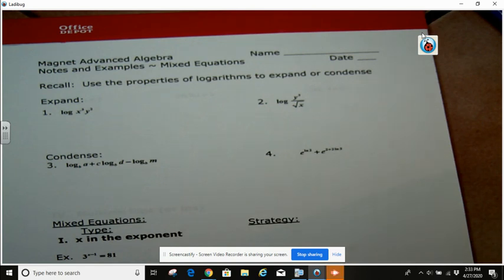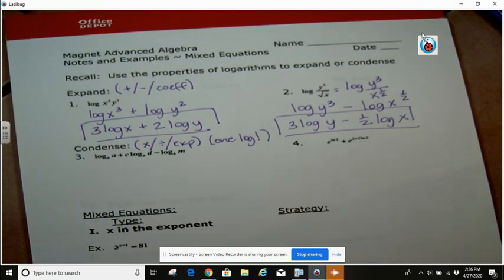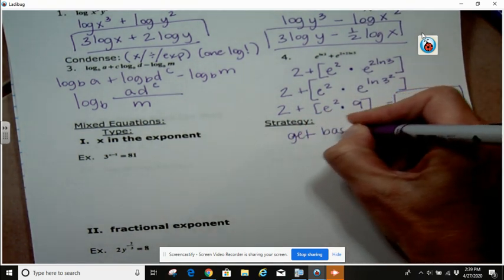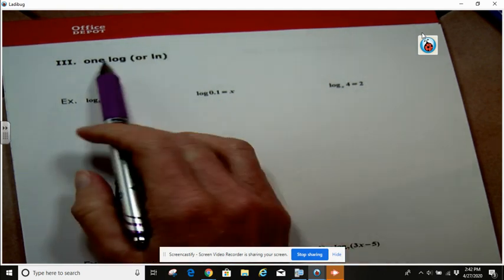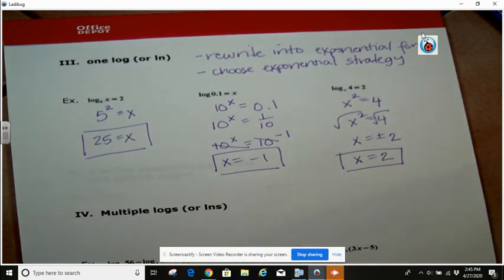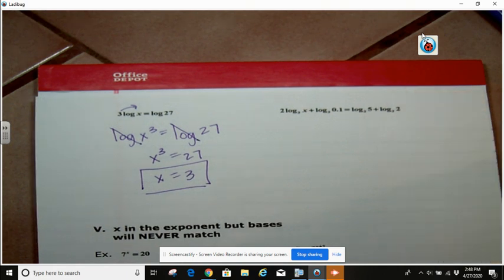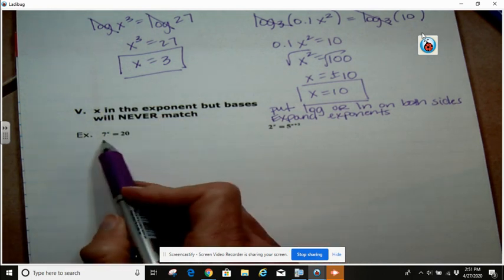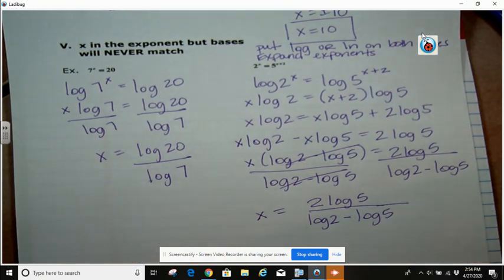Solving Equations Using Exponents and Logarithms